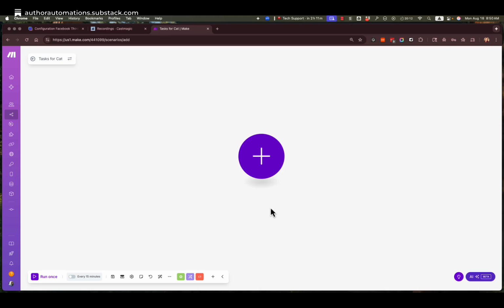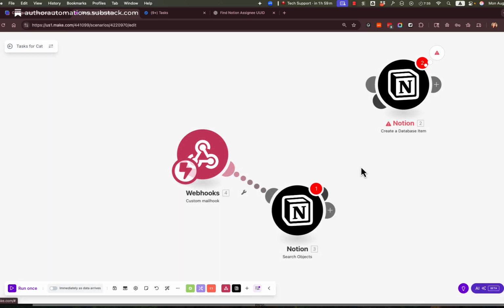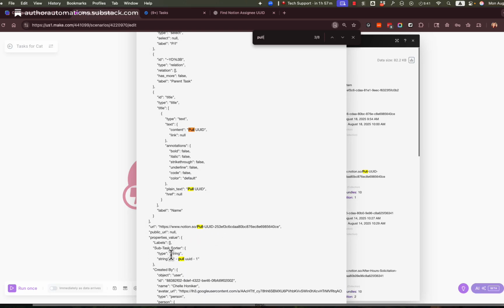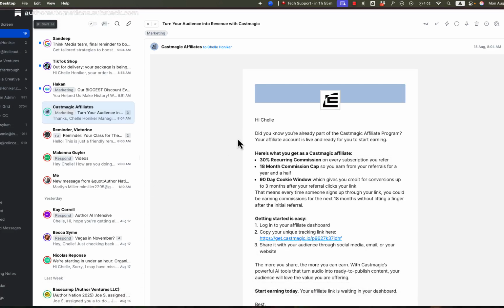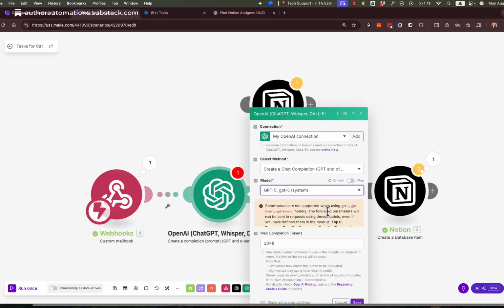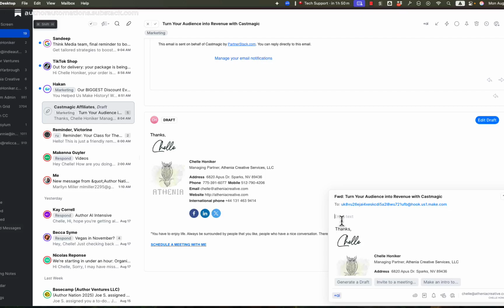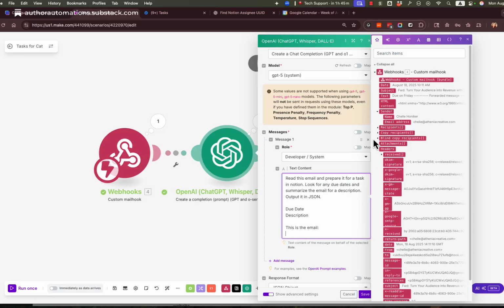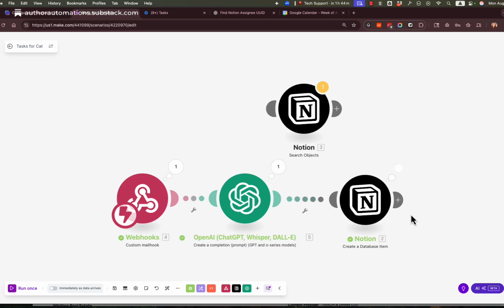Stop Re-Typing Tasks: Forward Emails Into Any Task App with Make.com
Notion, Todoist, Asana—pick your platform. One email, one automation, and your to-dos land where they belong.